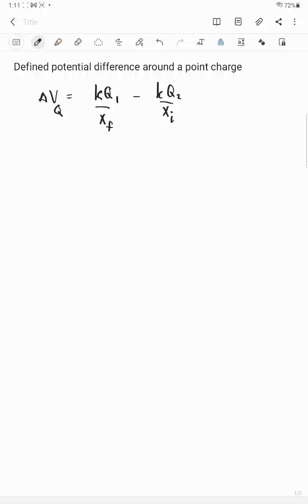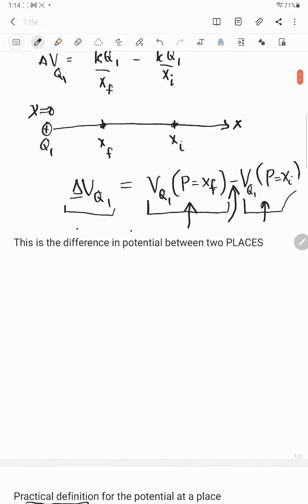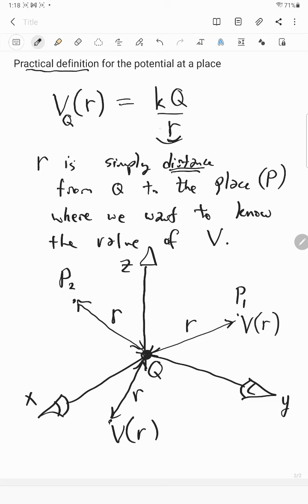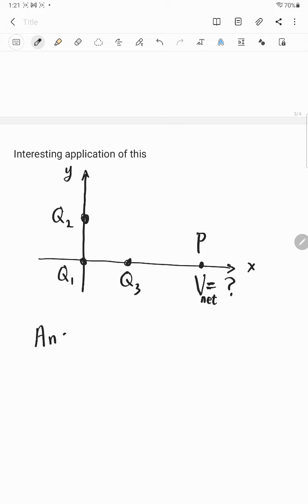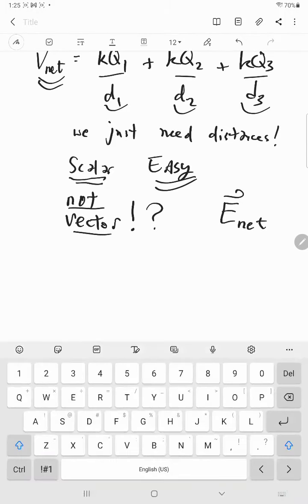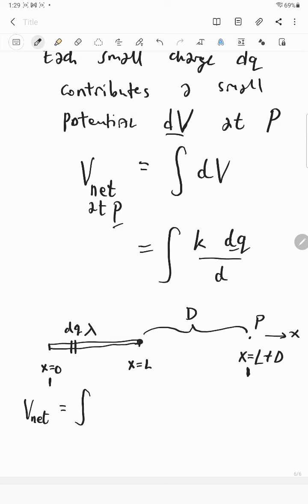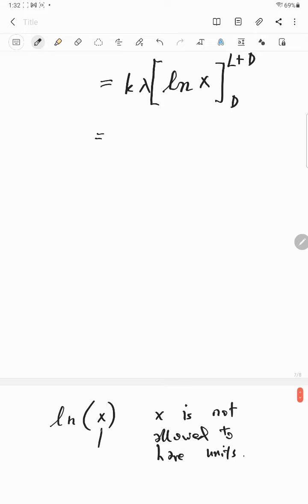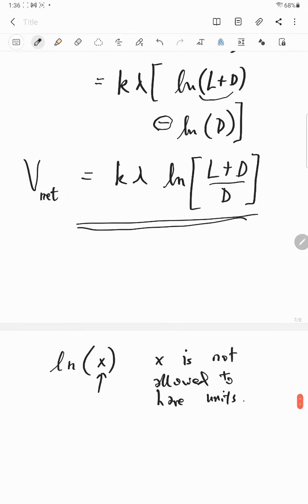potential Function and Net Potential Sum and Integral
I develop the idea of the potential function and how to use it to calculate the net potential of point charge distributions and smooth charge along a line.